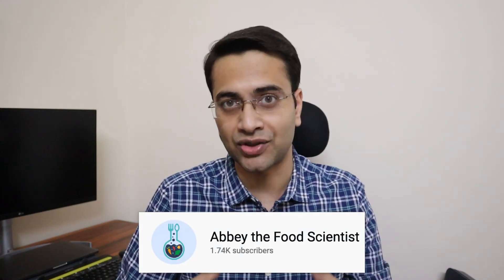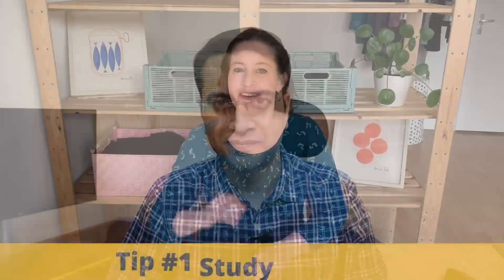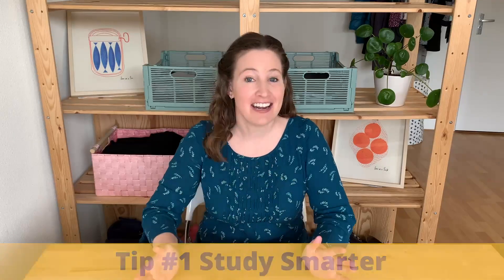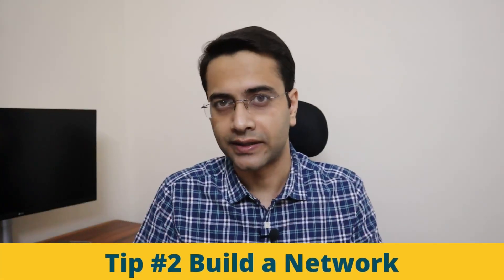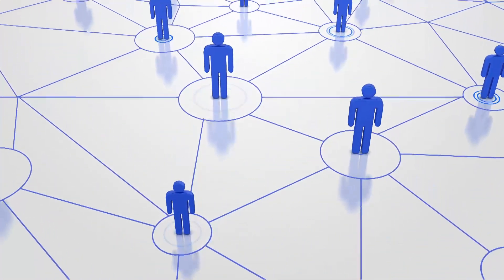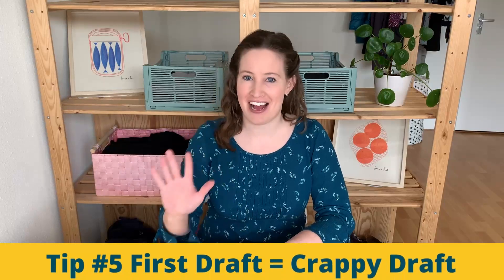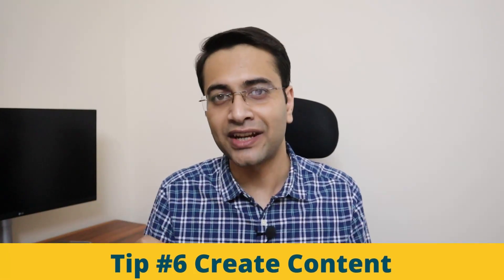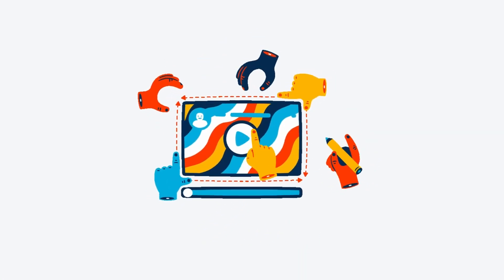7 Things We Wish We Knew As Food Technology Students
7 Things We Wish We Knew As Food Technology Students

In this video, Dr Abigail and Areeb share the things they wish they knew as food technology students.